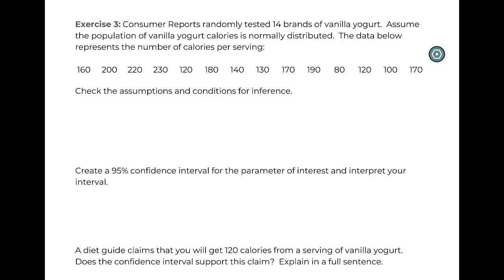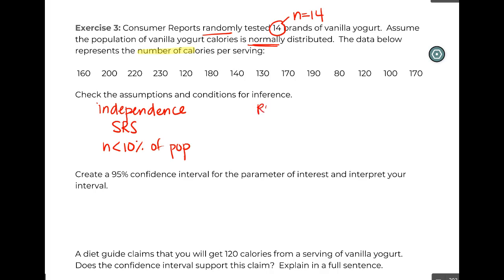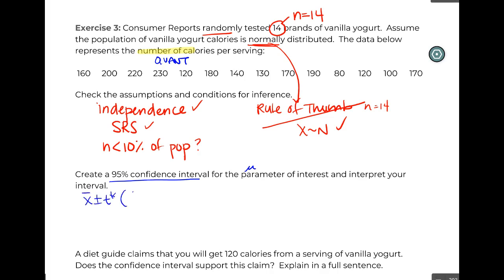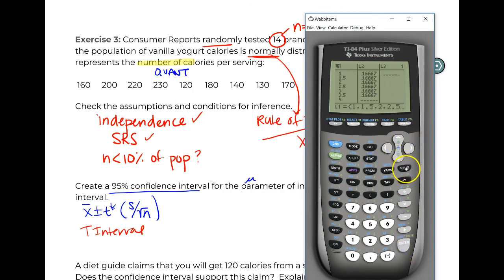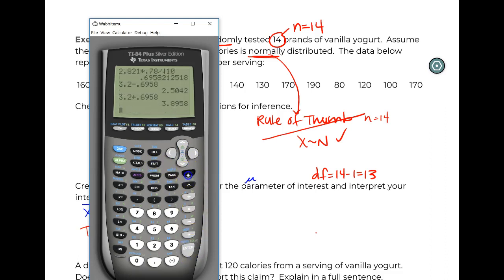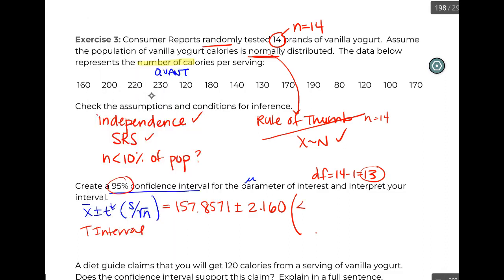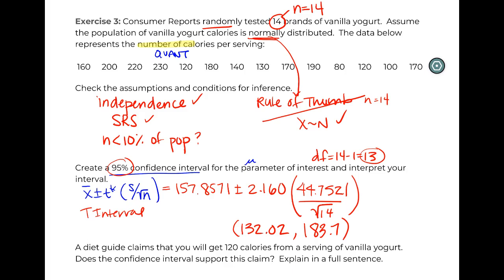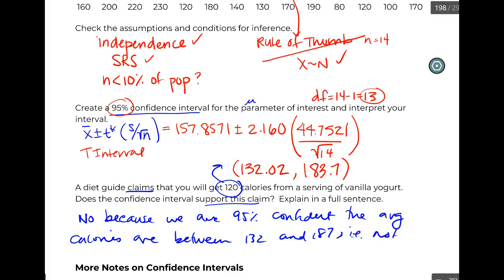Math 119: Exercise 7.2.3